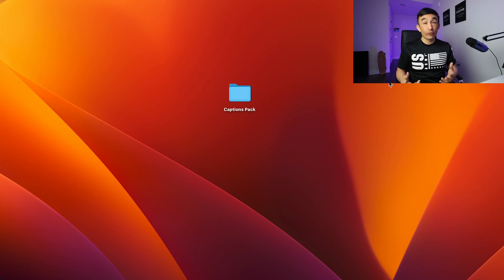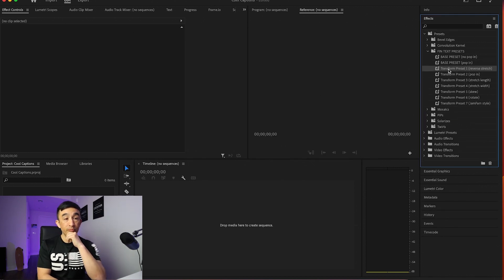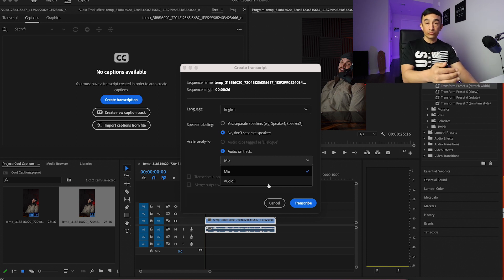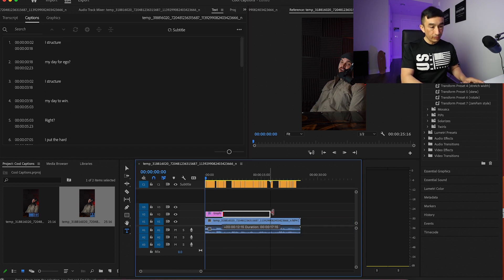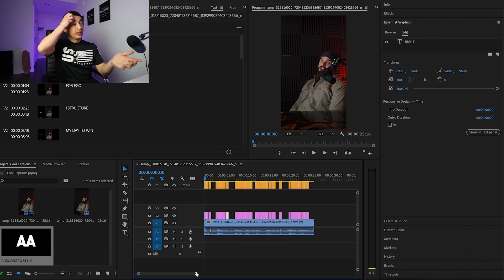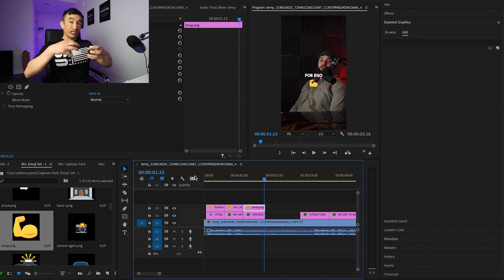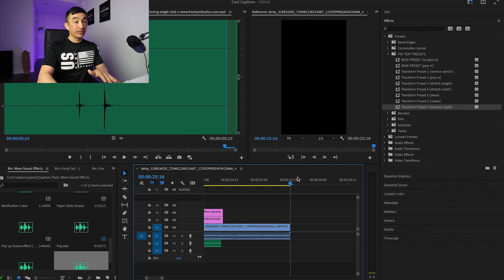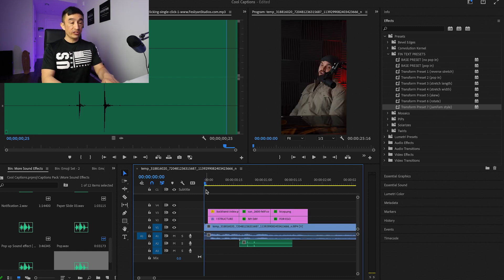Create Cool Captions for Your Videos like Alex Hormozi & Grant Cardone with Adobe Premiere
Want to add the cool captions like Grant Cardone &  Alex Hormozi to your videos? Here's how it's done!

Access Captions Pack here!

Learn to add captions to your videos like Alex Hormozi & Grant Cardone style captions in adobe premiere pro

I post every week and bring you the latest about Youtube shorts and answer your latest questions about content creation. Let me know how else I can help you in the comments below.

How Youtube Shorts work 2021 & Everything You Need to Know

Youtube Shorts not Working?

Name: Alexander Castro
City: Los Angeles California
Profession: Digital Content Creator

Canon 90D

Canon 10 to 18mm Lens

Fovitec Soft Box

Multicolor Background lights

Professional Tripod